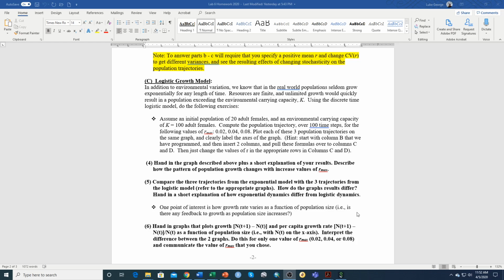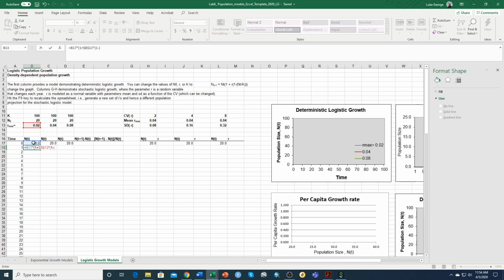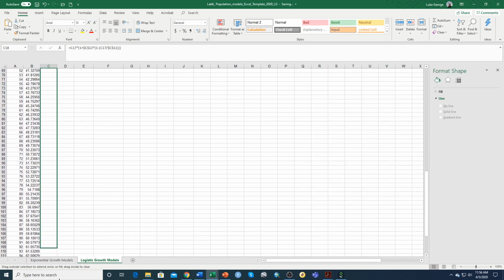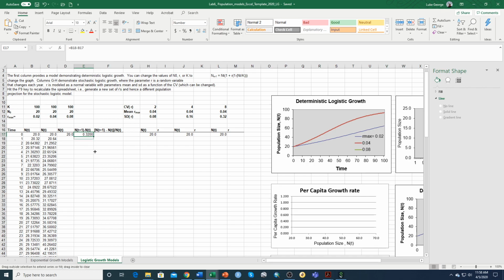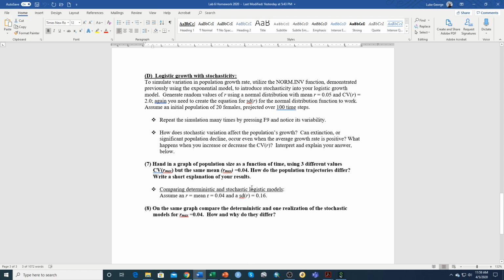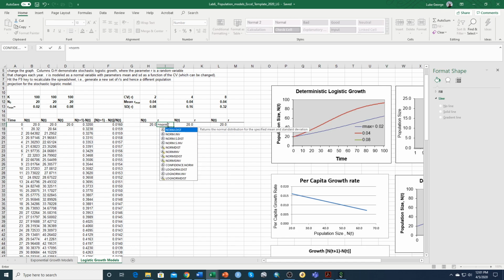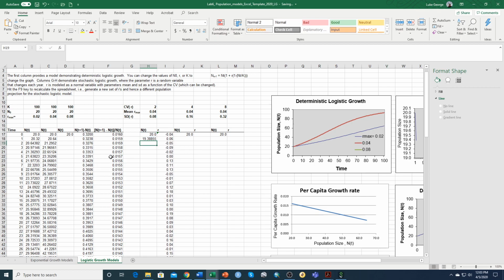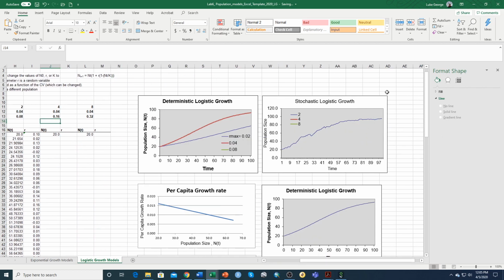Logistic growth on Excel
Plotting logistic growth curves in Excel.